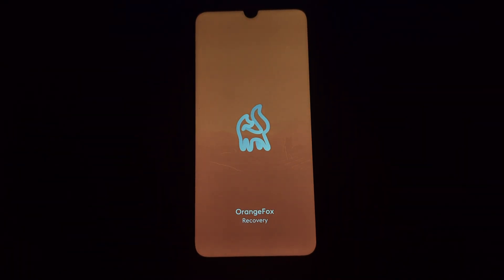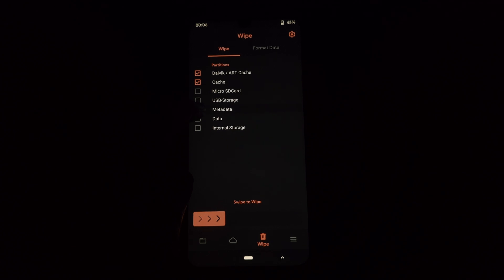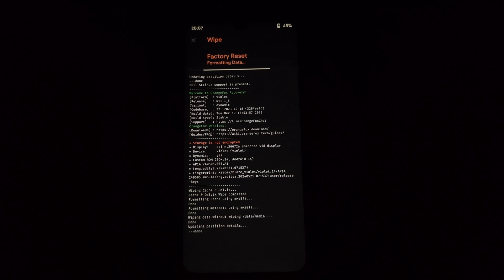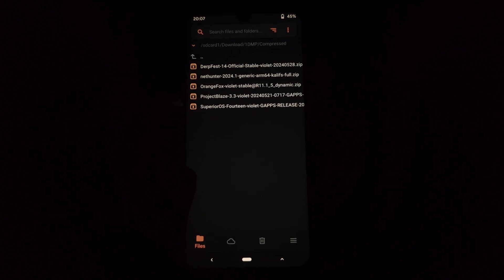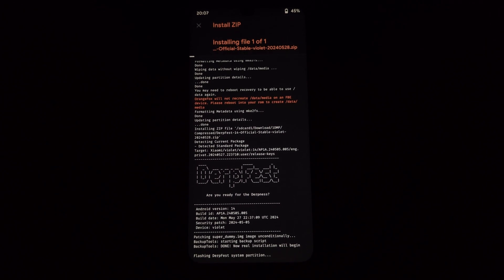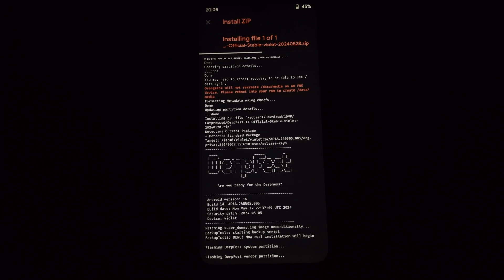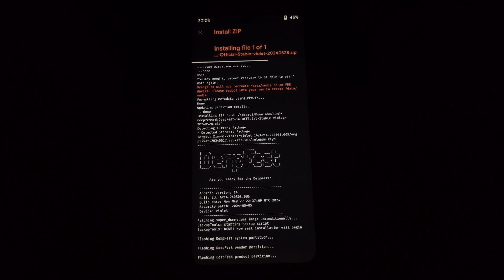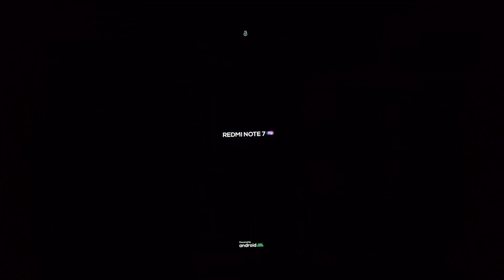Redmi Note 7 Pro: Install Derpfest ROM (Android 14 - June 2024 Build)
Unleash the power of Android 14 on your Redmi Note 7 Pro with the feature-packed Derpfest ROM! This video guides you step-by-step through the flashing process, including OrangeFox Recovery installation.

Remember to back up your data before starting!